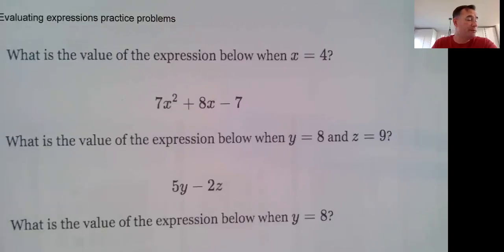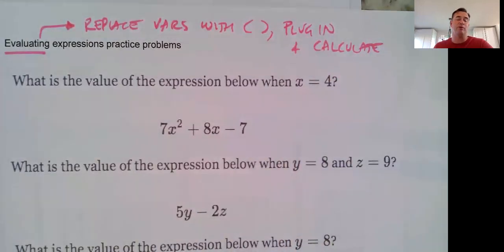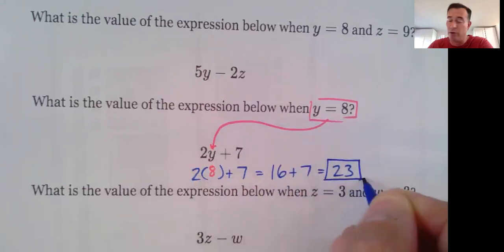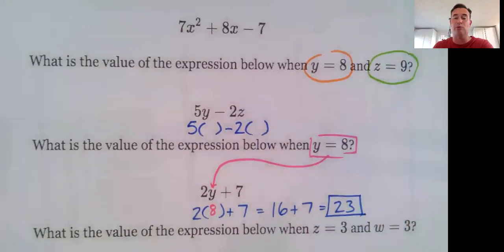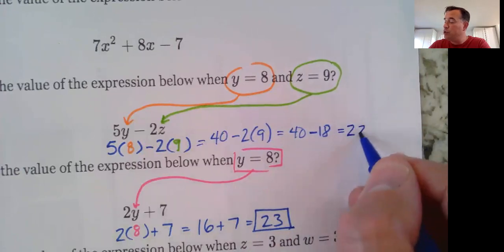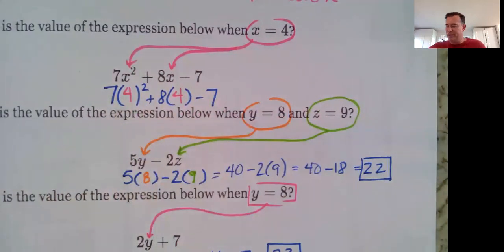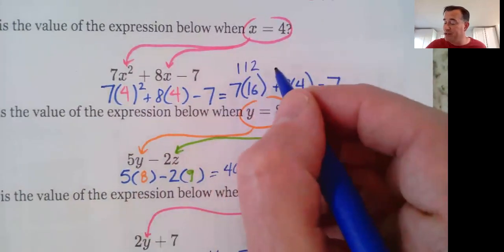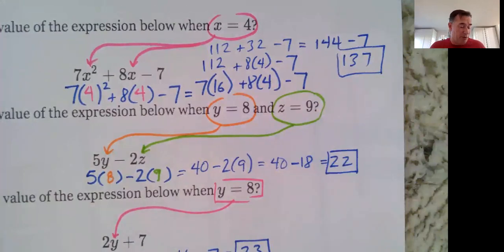Alg 1 Evaluating expressions review video